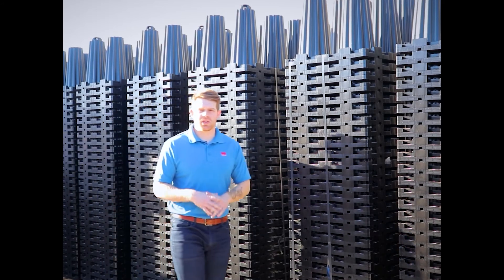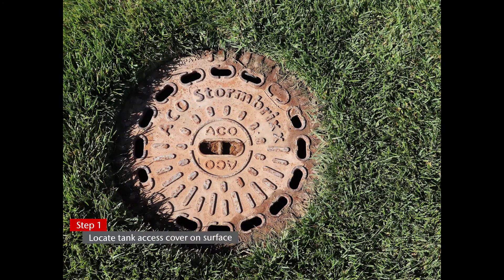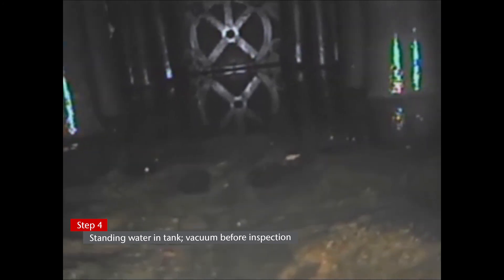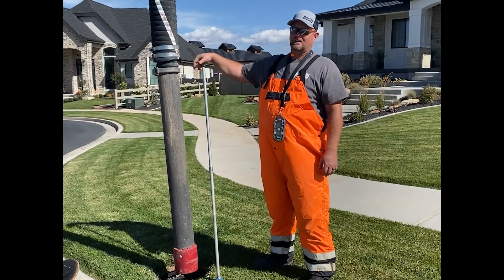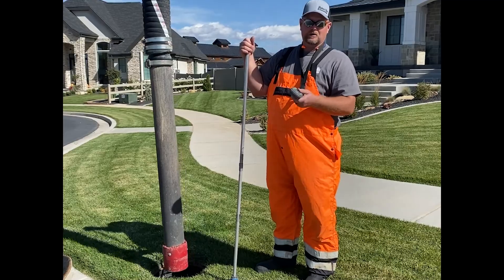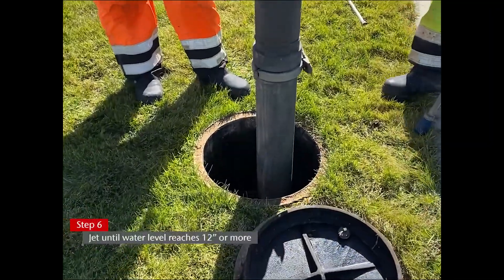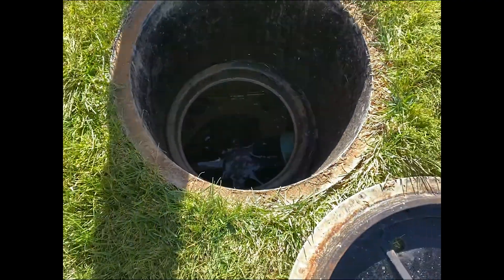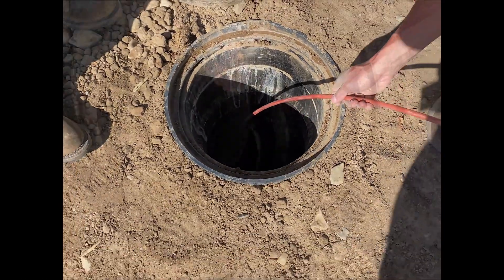StormBrixx® Maintenance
Learn how to maintain and inspect your StormBrixx® tank today!

The open design of StormBrixx® allows the system to be inspected through the inlet connection, remote access unit, remote access plate, or inspection points. This allows the system to be inspected for sediment build-up and enables collected sediment to be removed from the  infiltration system or flushed through a detention/retention system.